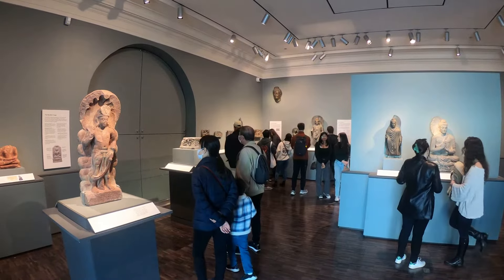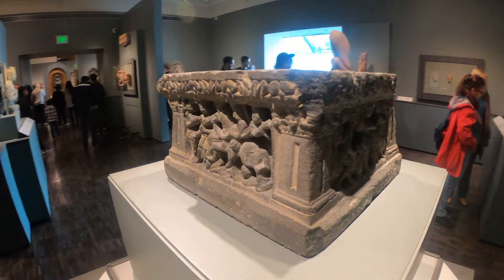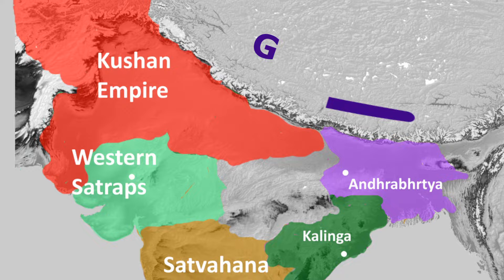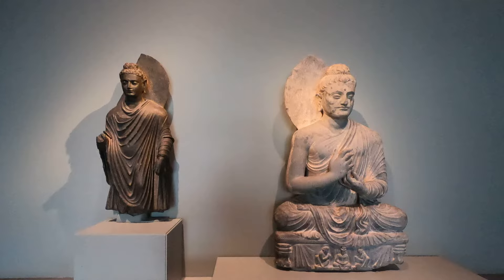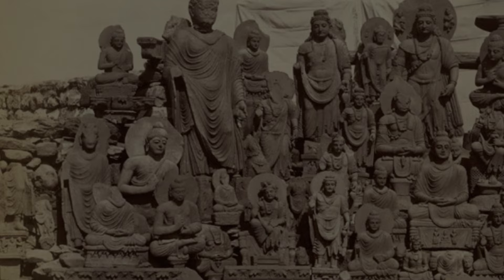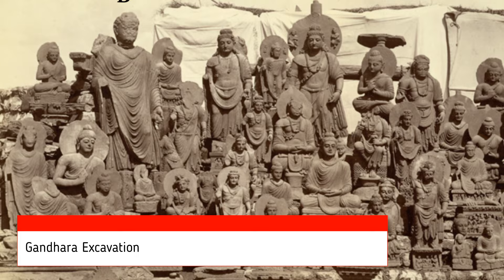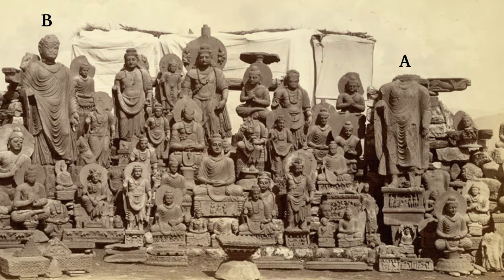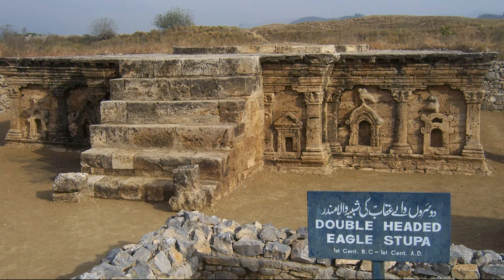Uncovering the Tale of Buddha Through Sacred Sculptures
Watch the Life of Buddha story through one of Gandhara's most famous and beautiful and ancient buddha statues in reliefs. These reliefs, which dates back to the 1st to 2nd century AD, tells the story of the life of the Buddha in remarkable detail. The art work is part of the south Asian gallery of Asian Art Museum in San Francisco.

Through this statue and the art, you'll learn about the Buddha's life, his teachings, and his miracles. You'll also learn about the Gandharan art and culture, which was very influential in the development of Buddhist art. So whether you're looking to learn more about the Life of Buddha or just appreciate Gandhara's beautiful statues, this video is a great way to start!

If you're looking for insights into the life of Buddha, then this video is for you! We'll tell the story of the buddhas life through his most famous statues, paintings, and stories. From his early days as a prince to his final days in the heavenly realms, we'll explore everything there is to know about the life of Buddha. So come along as we travel through the life of the Buddha!